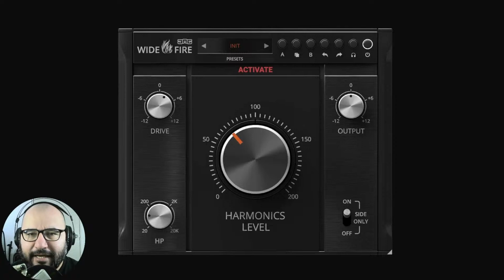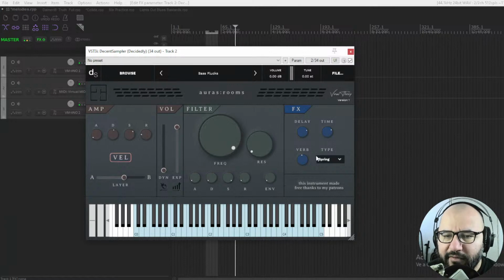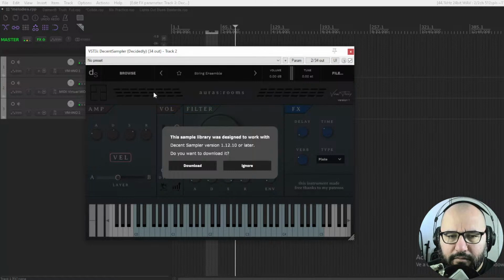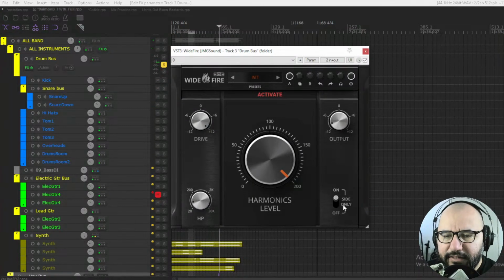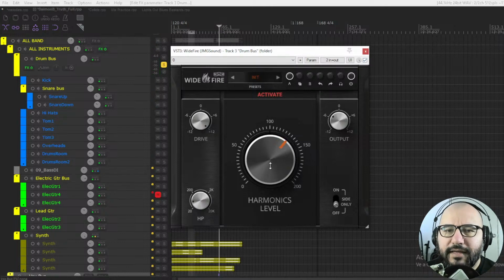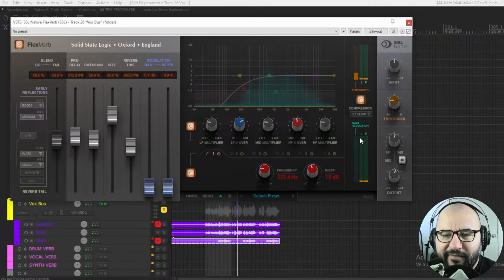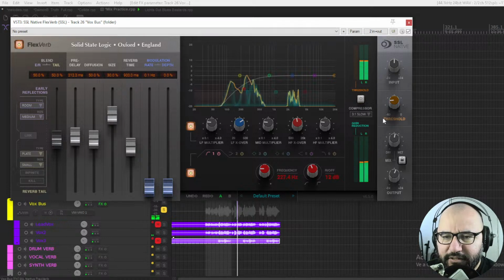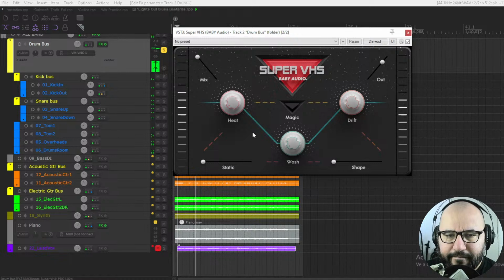New FREE VSTs & Deals - United Plugin, Baby Audio, Solid State Logic (Super Vhs, FlexVerb, WideFire)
2 cool new free plugins were just released by Venus Theory & United Plugins, plus I want to share 2 great new deals by Solid State Logic & Baby Audio.
You are gonna find here an amazing ambient multi instrument, a cool multiple reverb, a saturator with a twist & a multi-fx for vintage colors & textures.

- 8 steps mixing checklist using free plugins

0:00 Intro & about
0:39 Today plugins
2:22 My FREE stuff for you
AURAS:ROOMS
3:19 Features
5:08 Sounds
WIDEFIRE
8:53 Features
11:06 On drums
14:15 On vocals
SSL FLEXVERB
16:14 Features
19:12 On drums
21:08 On vocals
SUPER VHS
24:29 Features
25:21 On drums
28:11 On piano
29:41 What you think of these vsts? + live comments
31:27 My FREE stuff for you